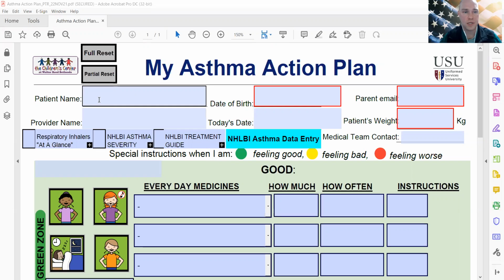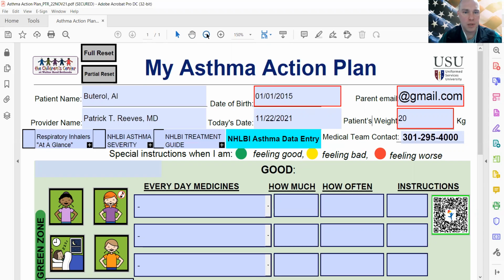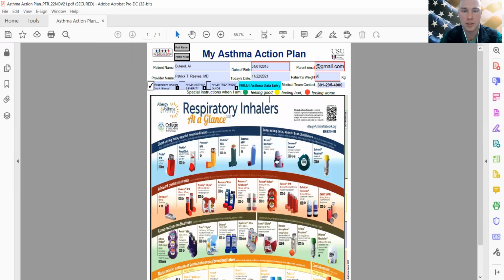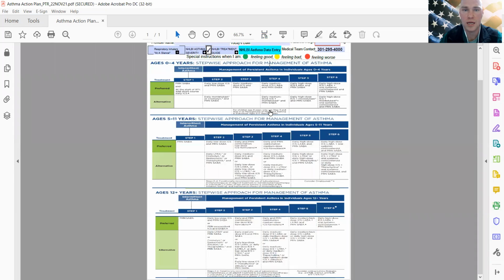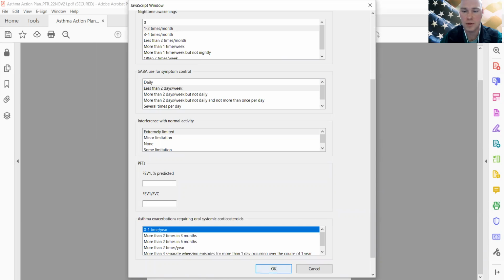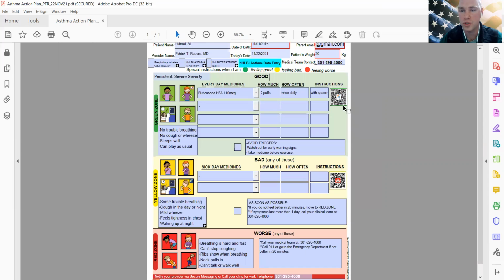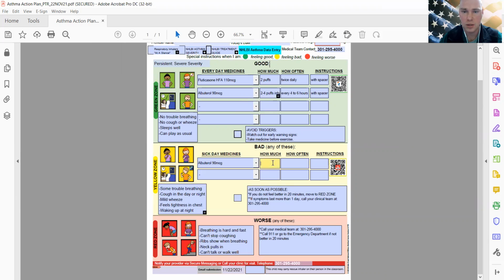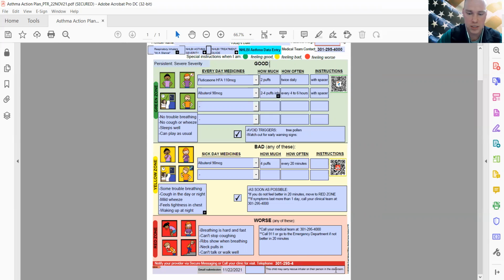Asthma Action Plan Clinician How To Video